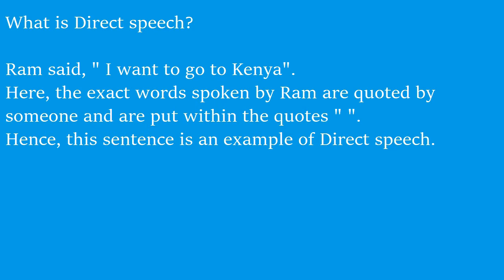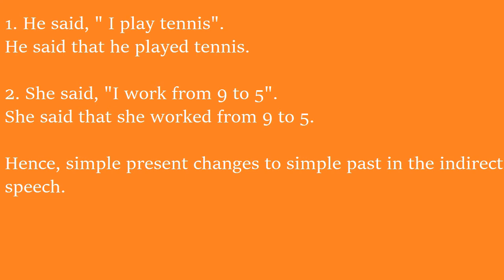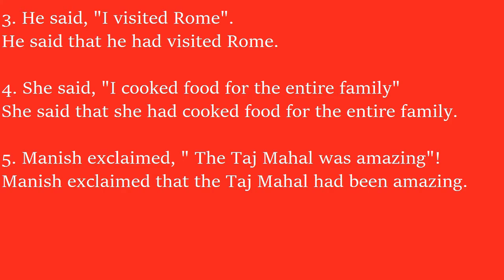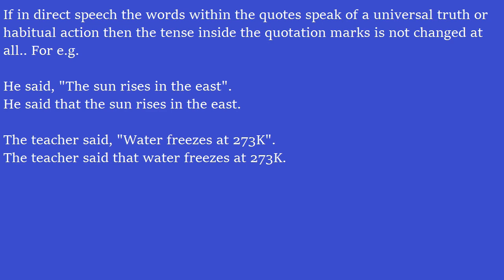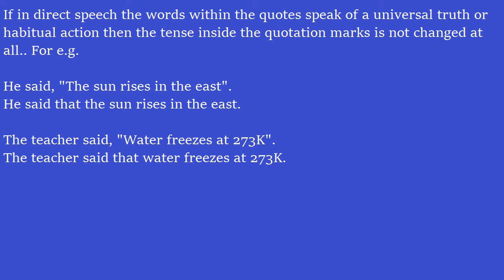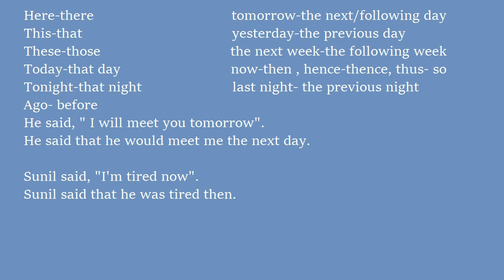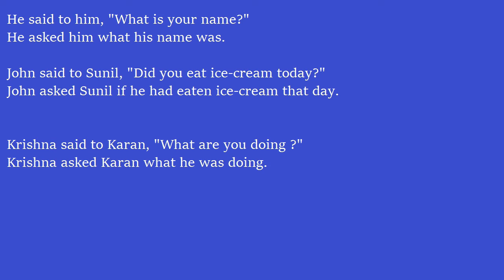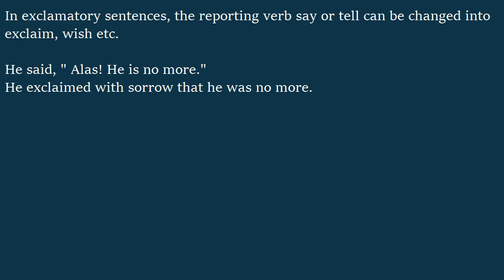Direct and Indirect speech explained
Direct and Indirect speeches explained
In this video, I have explained what direct and indirect speech means and how to convert direct speech to indirect speech.

in direct speech, the exact words spoken by a person are conveyed whereas in indirect speech the words are changed but they carry the same meaning.